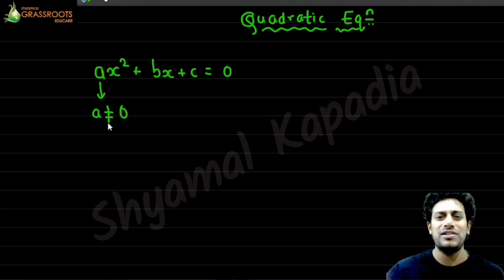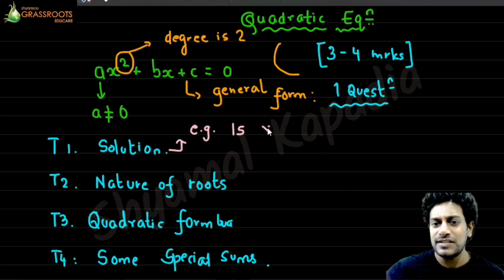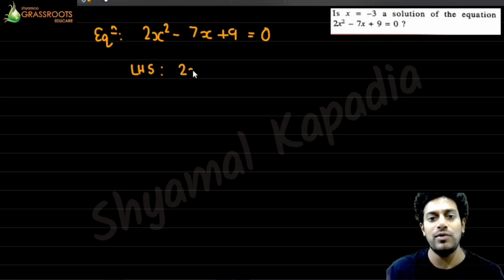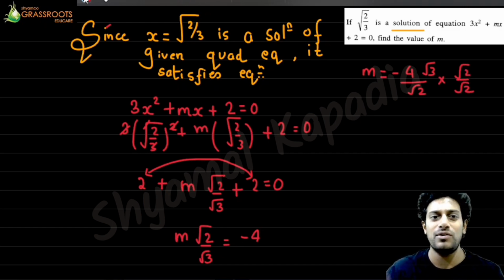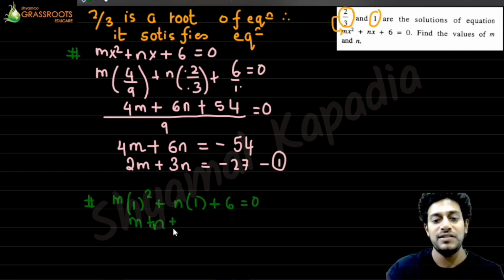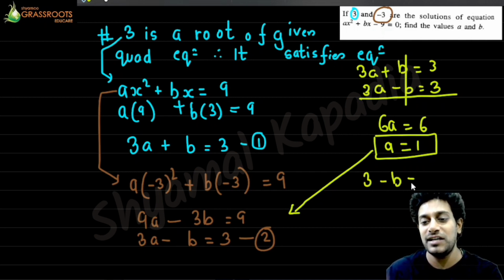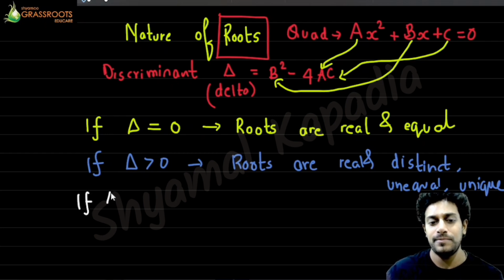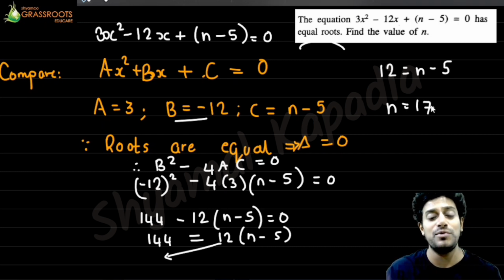Quadratic Equations - ICSE Class 10 | Introduction to Quadratic Equations | Shyamal Kapadia Sir